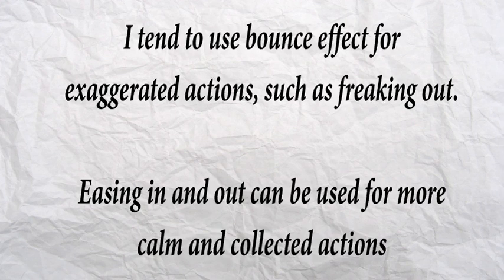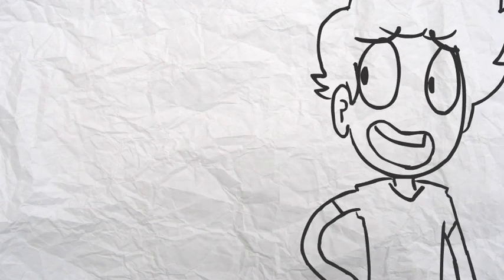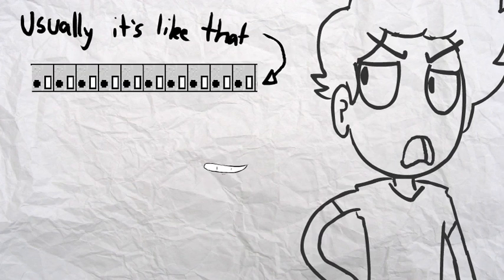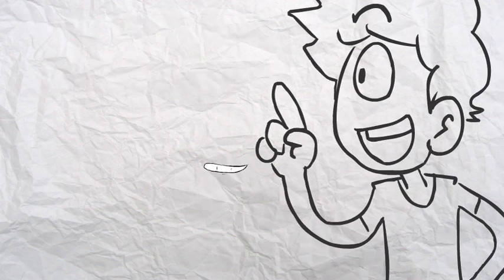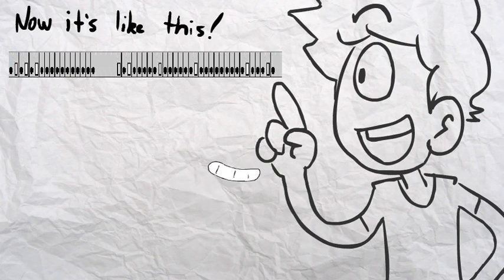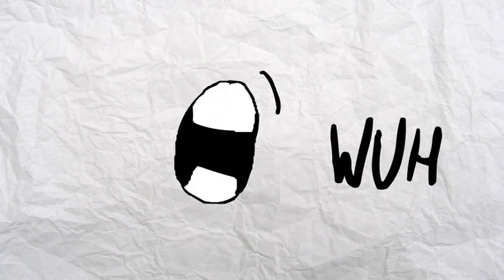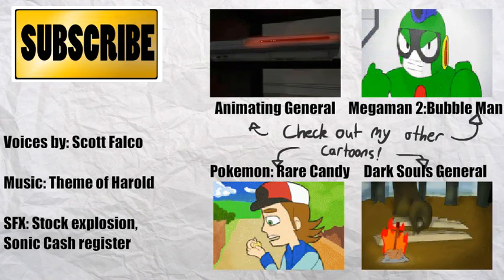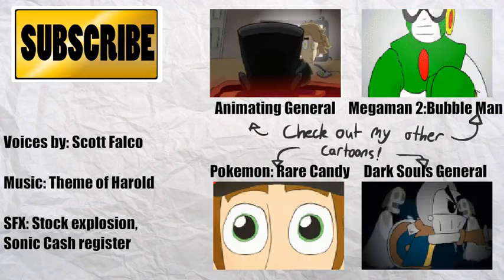General Animations - Waiter's cashflow in general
*Youtube kinda messed up the upload, hopefully it's just buffering.
The video file is fine, no still frames/short frames..

So, I was just doing the cashflow thing for more practice,
and then I was like "Eh, why not make a quick tutorial?"

It doesn't tell ya how to use flash, it just gives some animation
techniques. So unfortunately, if you don't know how to use flash,
ya should probably view a different tutorial.

Honestly the tutorial was something I threw together in a day
(Obviously)

Anyways, yeah, as a server, you get a lot of tips.
Which are generally singles.

I feel very awkward "making it rain" when I go out and buy something.